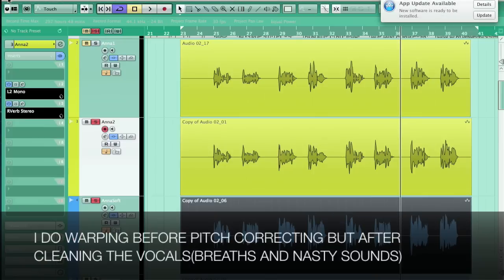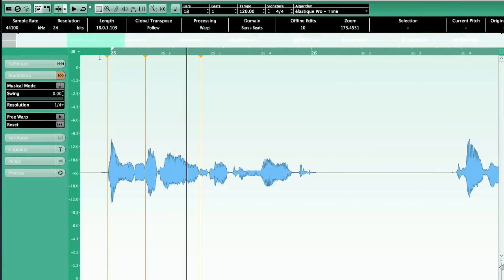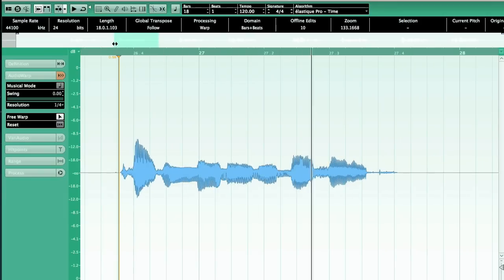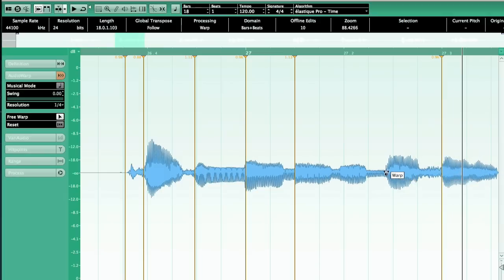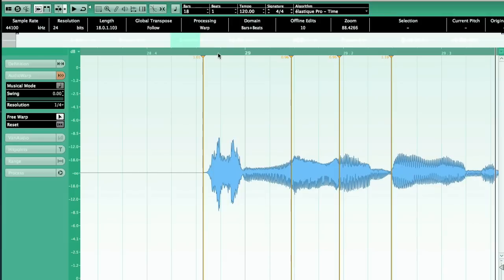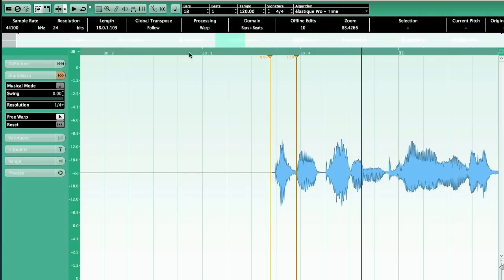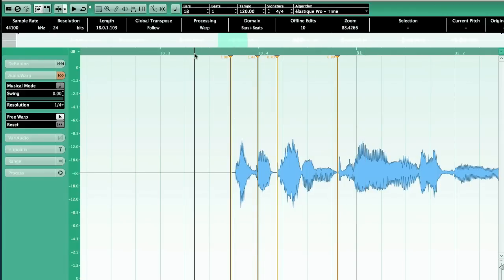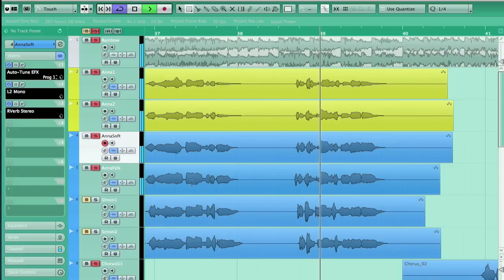How to Warp Vocals in Cubase 6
Showing you how to warp vocals in Cubase 6.
Very helpful in order to get professional sounding tight vocals!

This is my first tutorial don't be mean!

Please leave a comment(even just to say hello) and don't hesitate to ask questions if there's something you don't understand!

Sorry for the bad accent!

And add me of Facebook.com/frankyduks

And follow me on twitta! @frankyduks